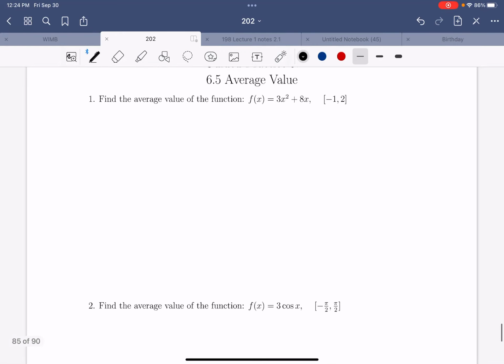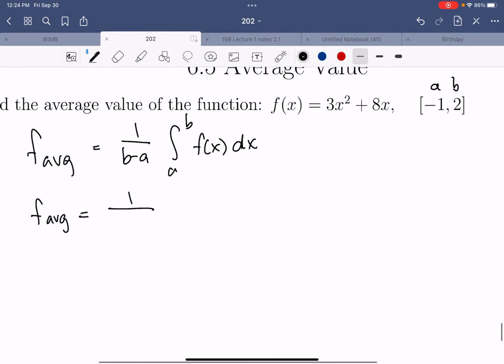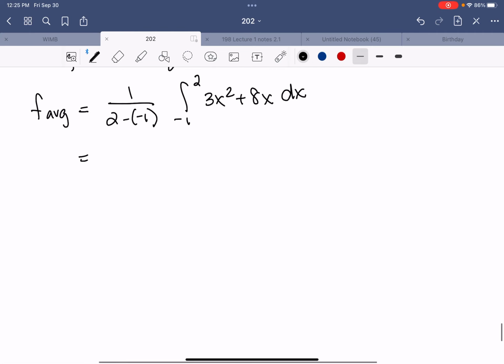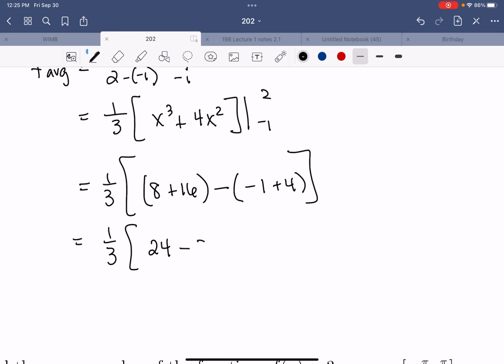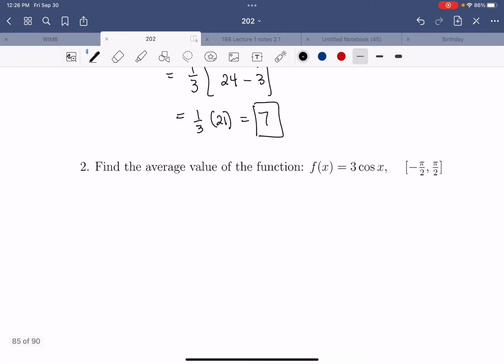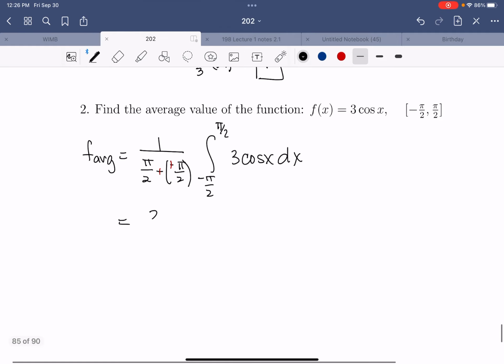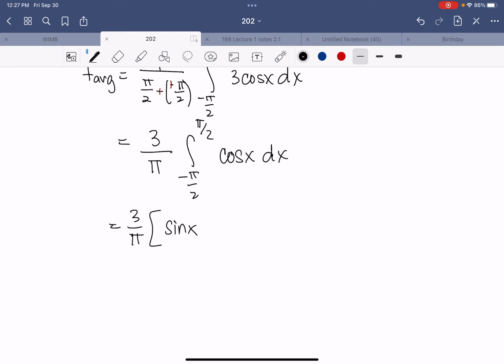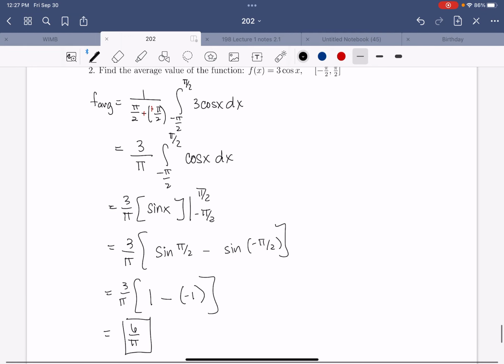202 Guided Practice 9 corrected 6.5